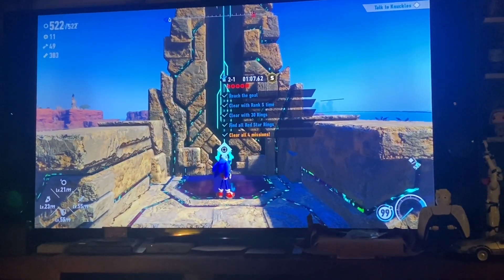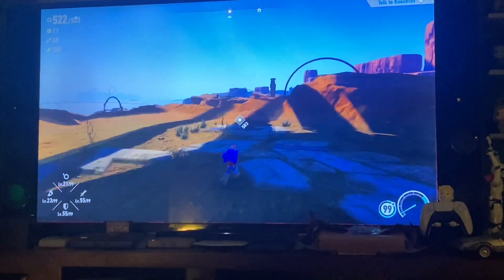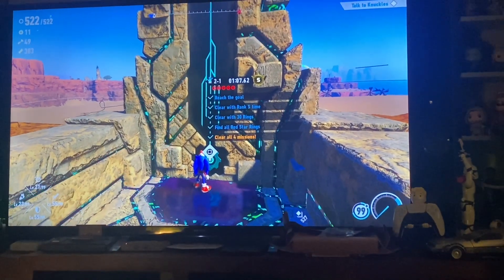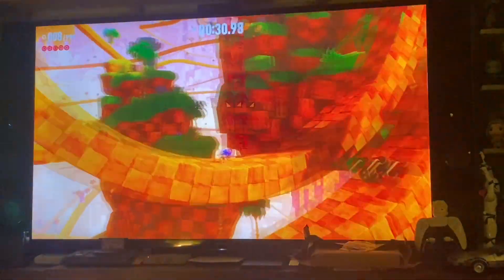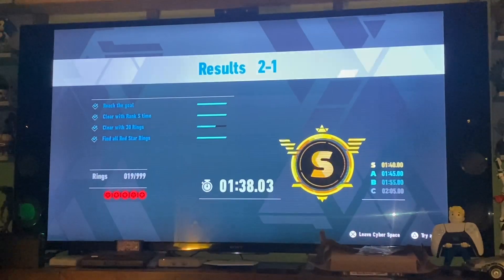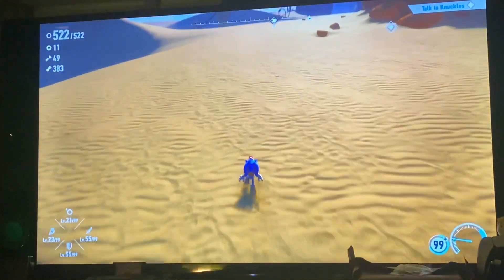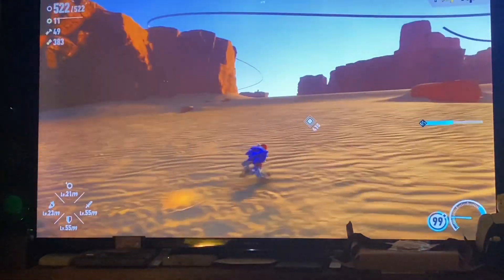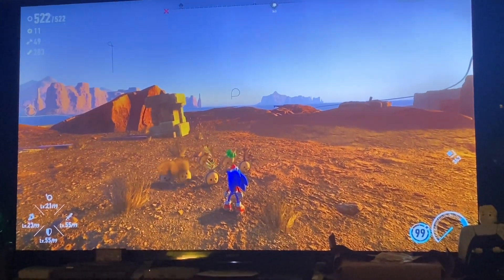Sonic Frontiers PS5 - Review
Hi folks,

A sonic speed review of Sonic Frontiers for the PS5.

CTGF